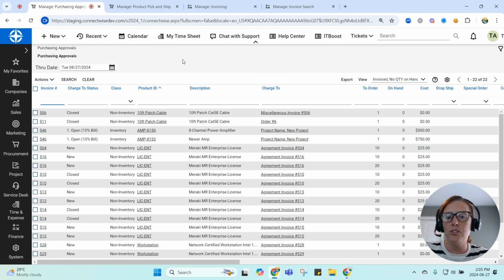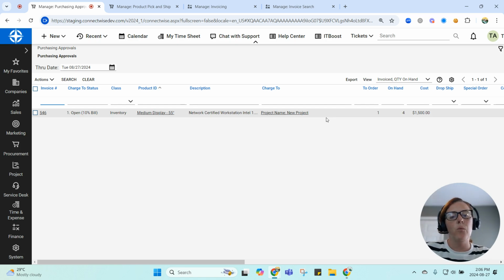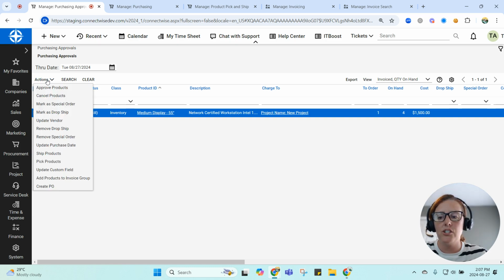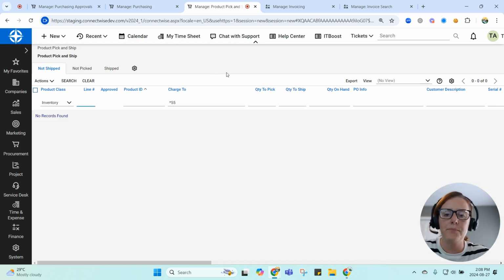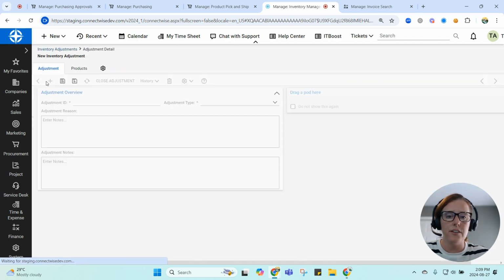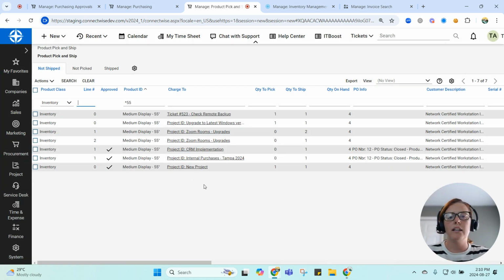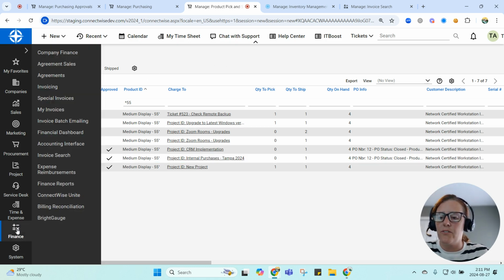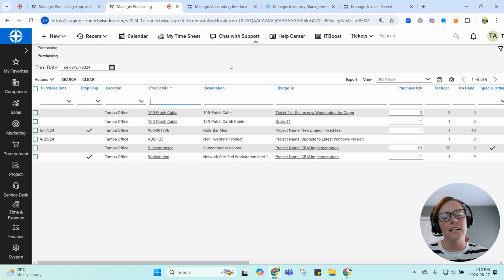Cleaning Up Purchasing Approval Screen Part 2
Hey everyone! In this video, we're diving back into cleaning up the purchasing approval screen, picking up from where we left off last week. This time, we're tackling items that have a quantity on hand. I'll show you how to create a handy view called "invoiced quantity on hand" to streamline your workflow.

We'll go step by step as I demonstrate how to handle these items, making sure your inventory stays accurate without cluttering up your purchasing approval screen. I'll show you how to adjust inventory, pick, and ship products, and even how to keep unnecessary records from messing with your accounting system.

It might sound like a lot, but don't worry—I've got you covered. I’m here to help! Let's keep that inventory clean and your processes smooth!